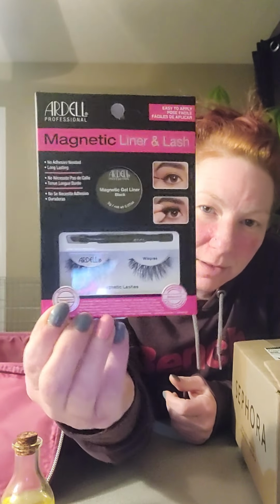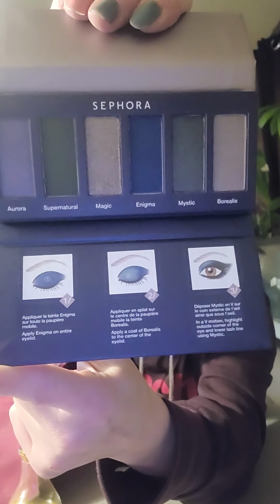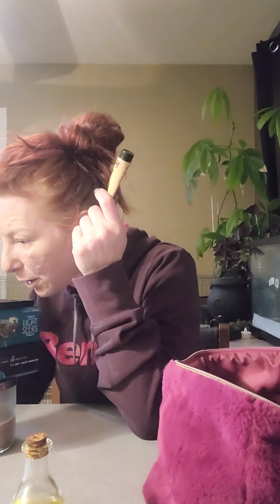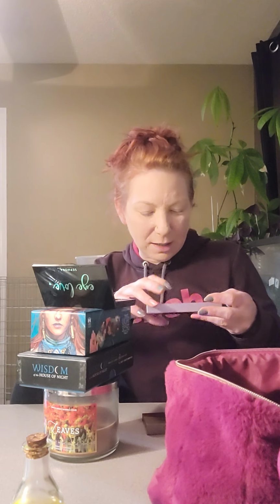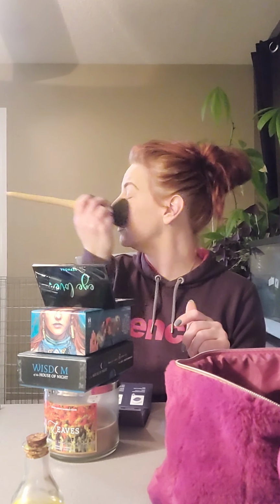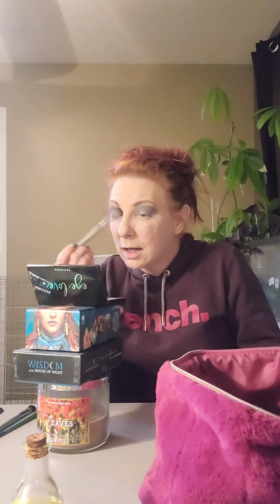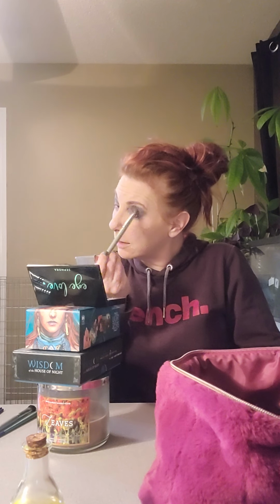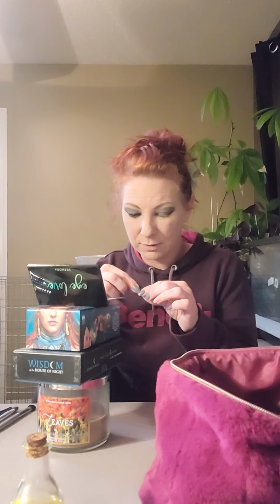Come Get Ready With Me - New Products!!!!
This is absolutely not a makeup tutorial

I just took the opportunity getting ready for my videos to sit and chat and let you know a little bit more about me.

Please note I do swear this video is not intended for children.

Blessed be